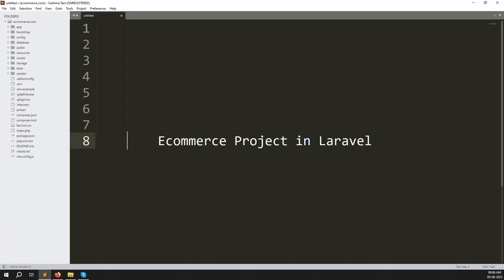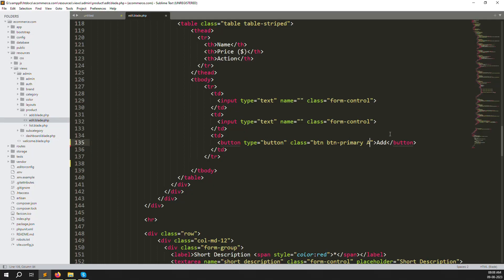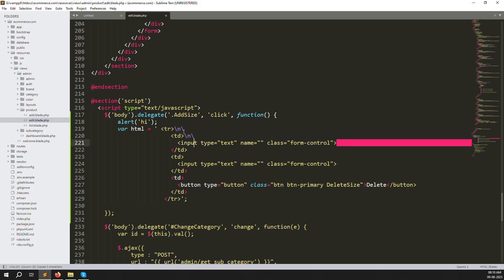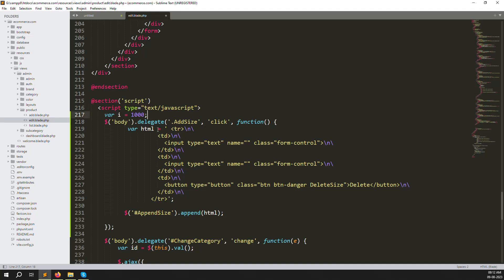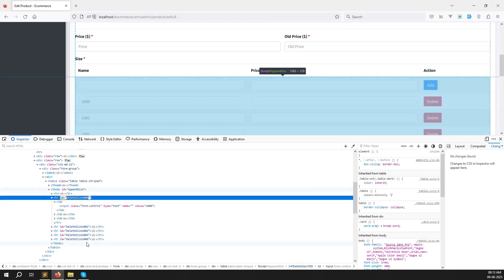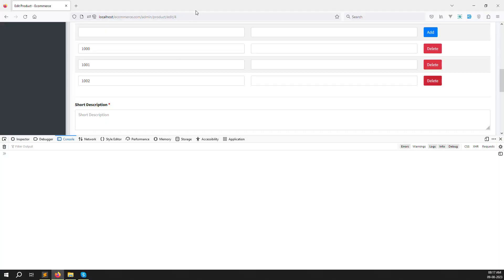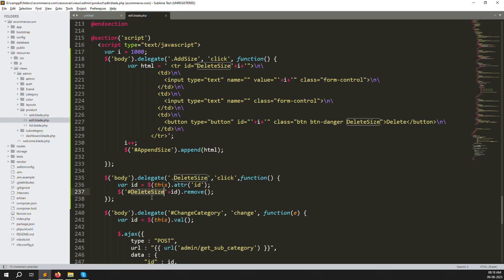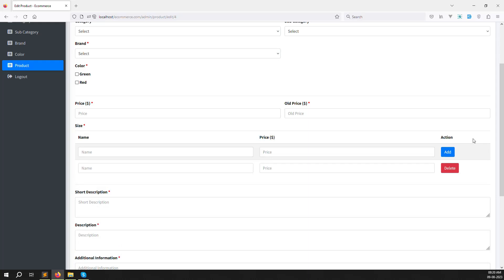#18- Edit Product (Size Multiple Add and Delete using jQuery) | Laravel 10 E-Commerce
Edit Product (Size Multiple Add and Delete using jQuery) | Laravel 10 E-Commerce